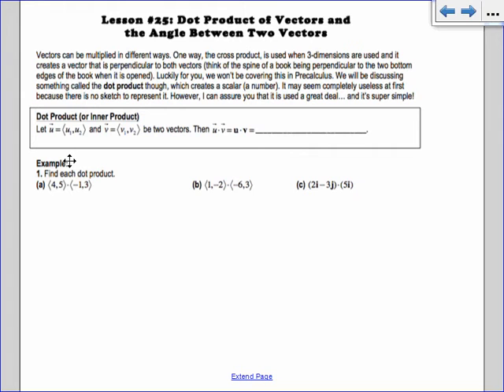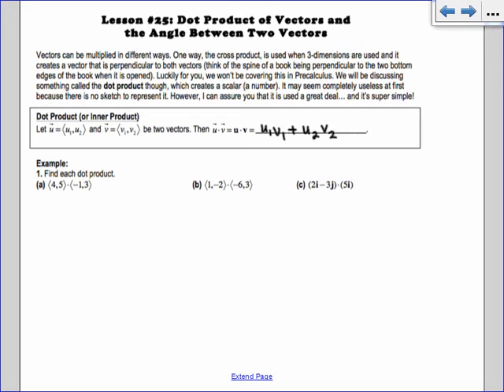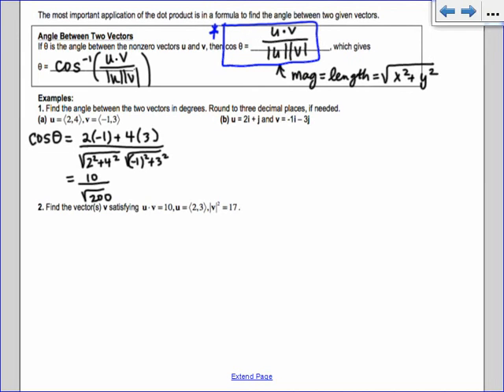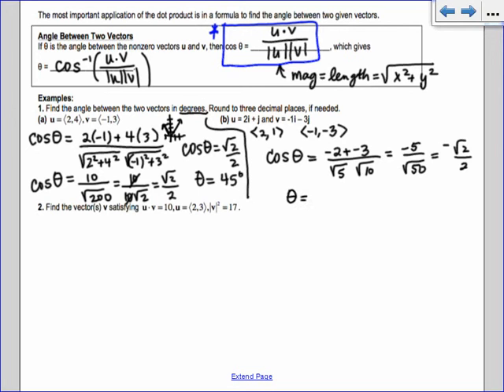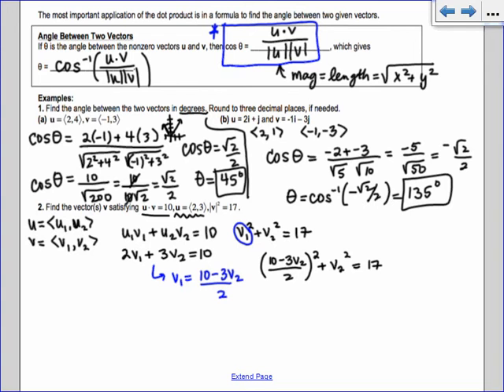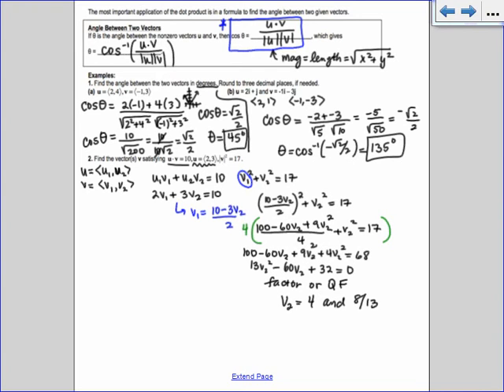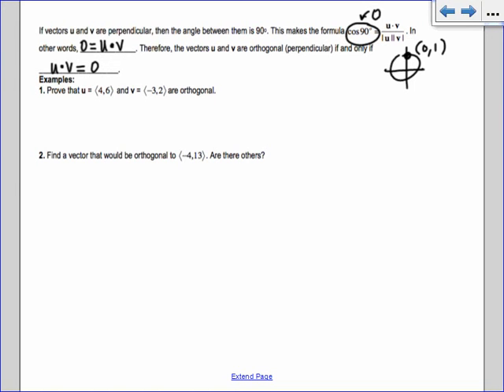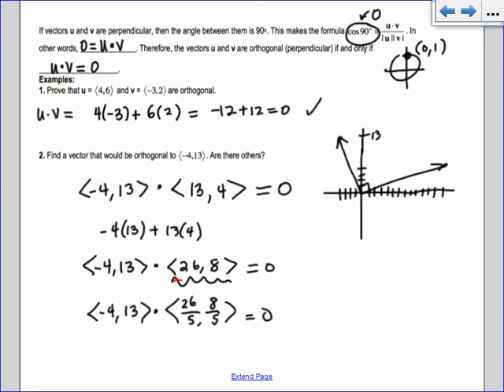Lesson #28: Dot Product of Vectors and the Angle Between Two Vectors